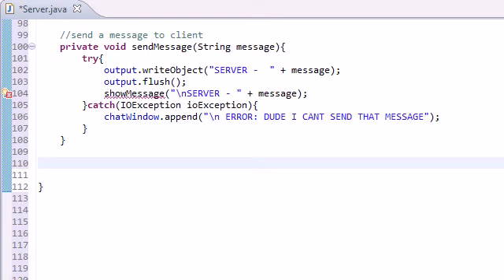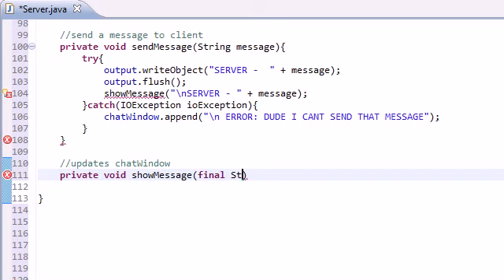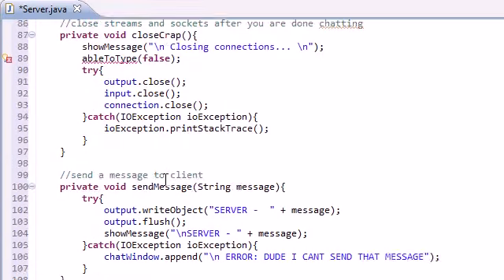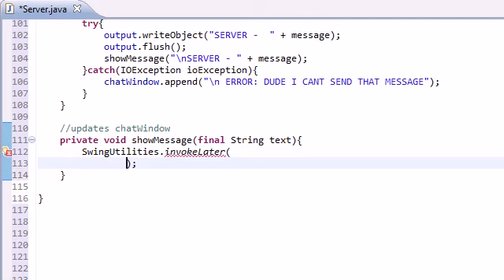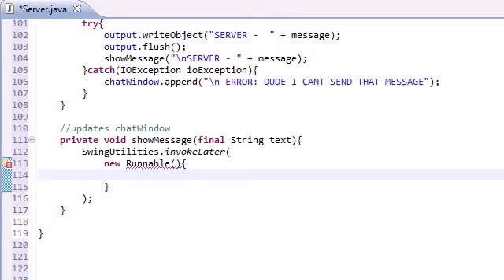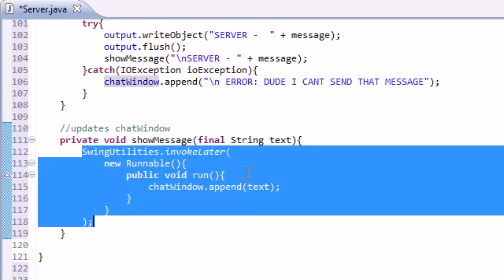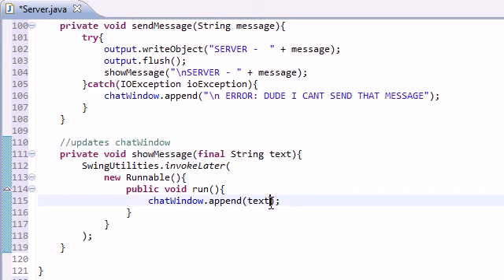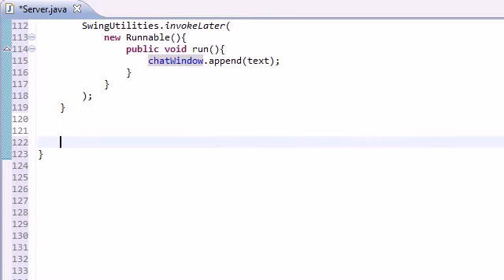Intermediate Java Tutorial - 46 - Displaying Messages in the Chat Window